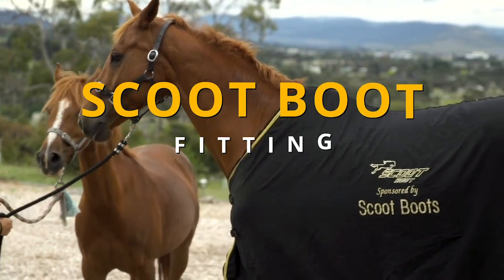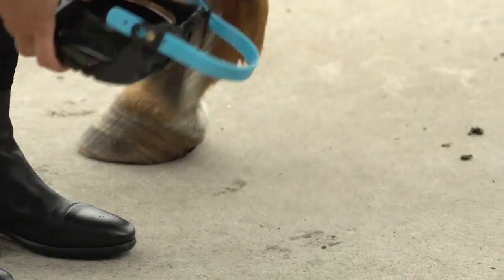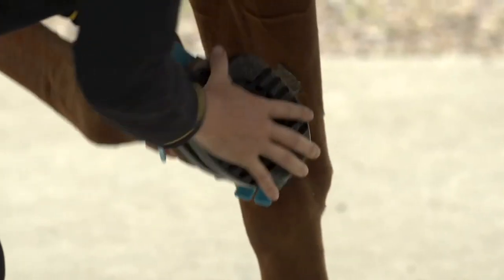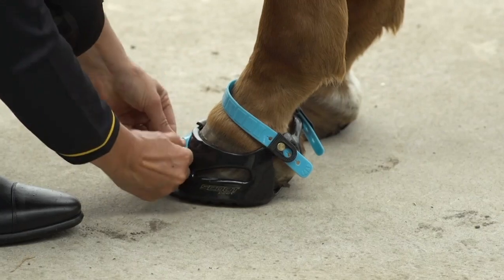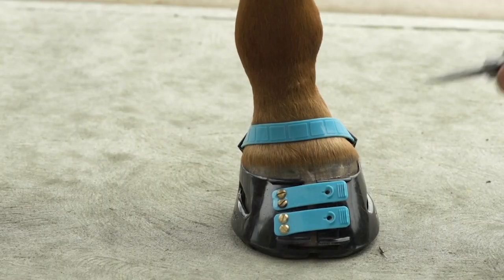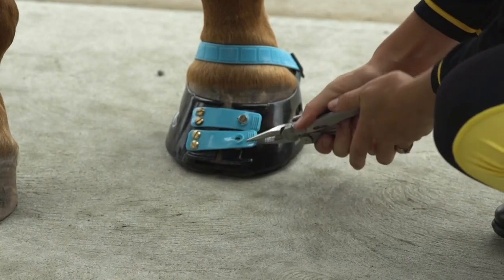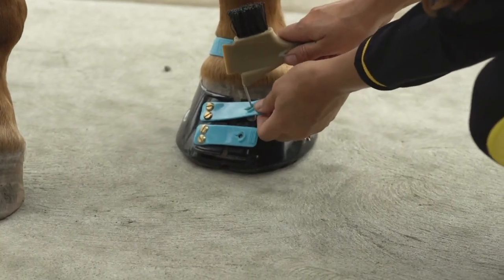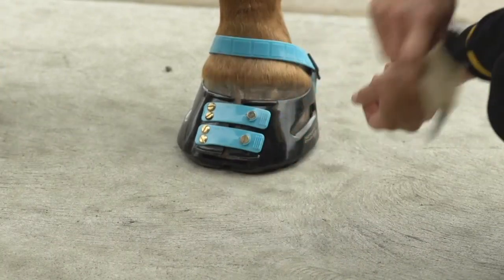Simple demonstration video on the ease of applying Scoot Boots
Simple demonstration on the ease of applying Scoot Boots.

Scoot Boots are a lightweight, high performance hoof boot. They are easy to put on and off and give a secure fit with excellent drainage. Designed by a farrier for the barefoot horse, they excel across all riding disciplines and are a dependable rehab and barefoot transition boot.
• Robust & durable
• Excellent traction
• Superb strength over all types of terrain
• No cables or velcro
• Flexible sole
• Excellent ventilation
• Coloured strap options